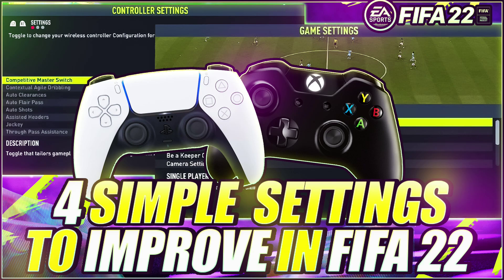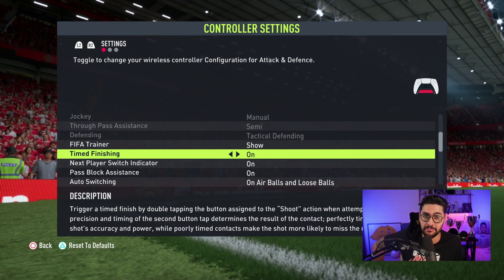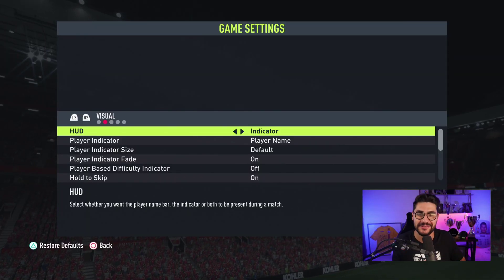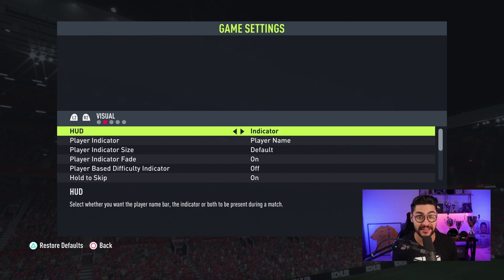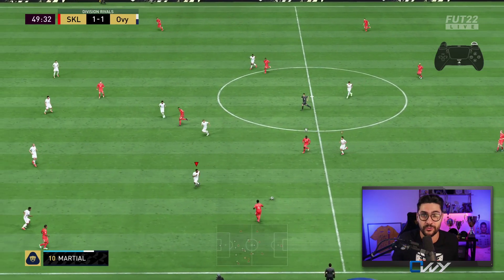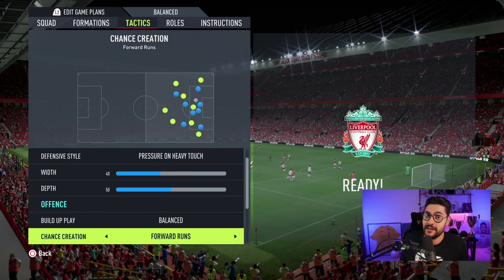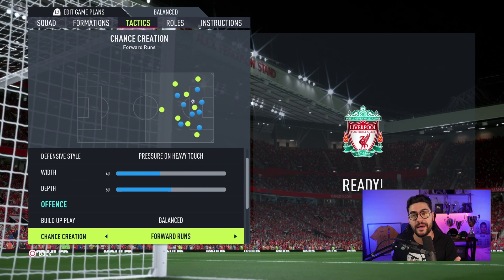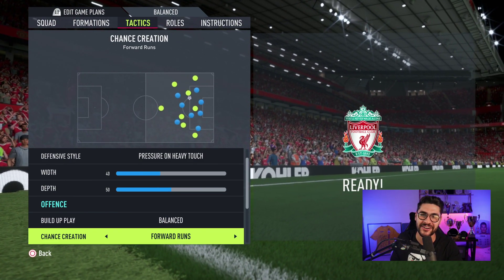FIFA 22 4 NEW Simple Settings to Use & Become Better Players! TUTORIAL - How to get better @ FIFA 22